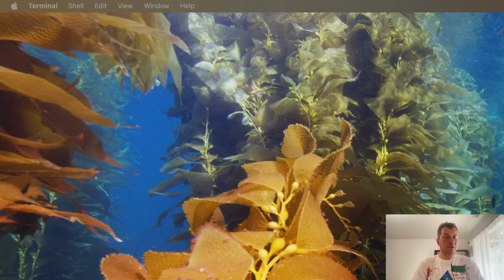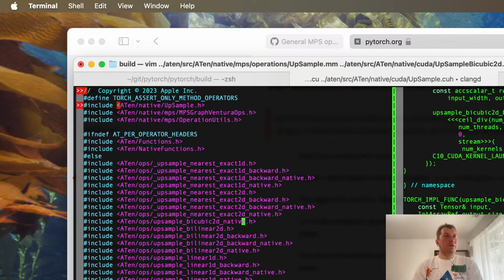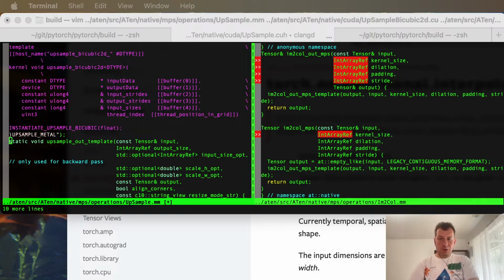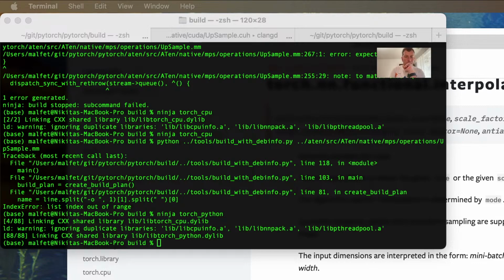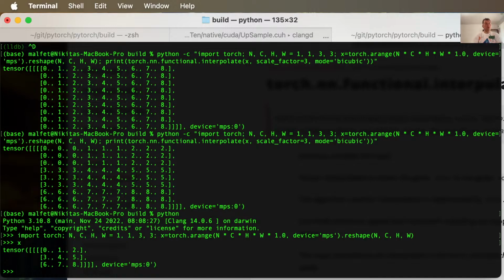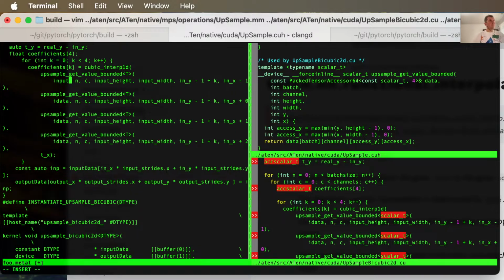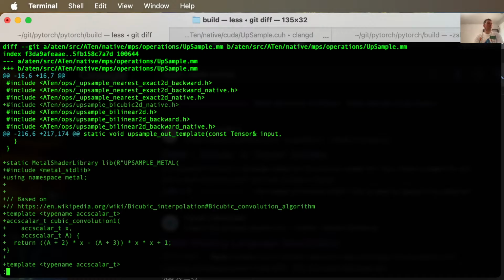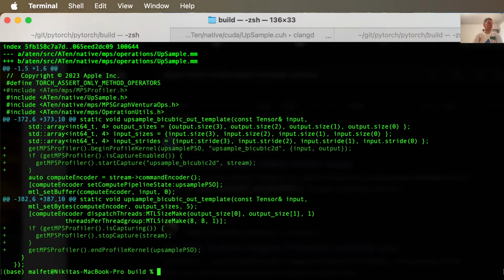Writing upsample_bicubic2d shader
Attempts to live code upsample_bicubic2d shader